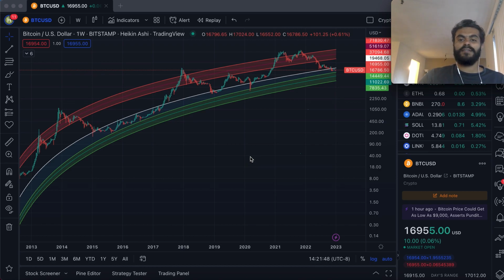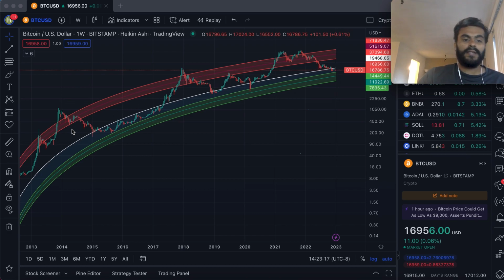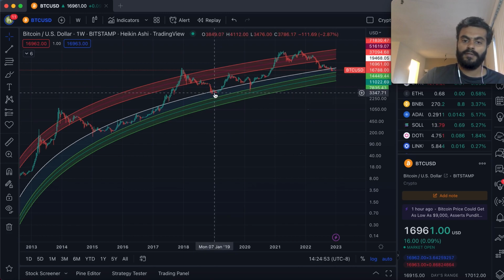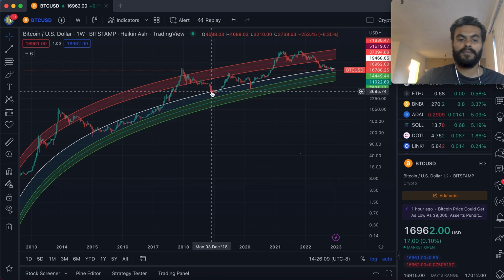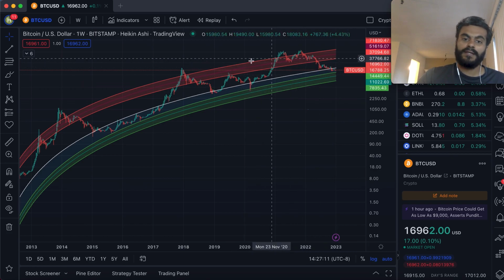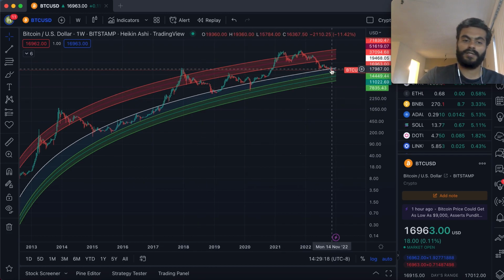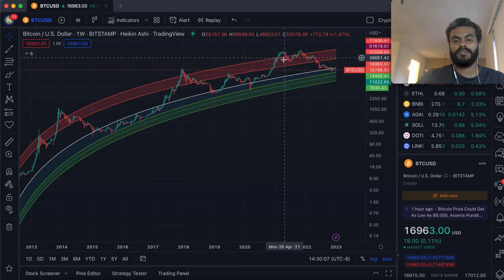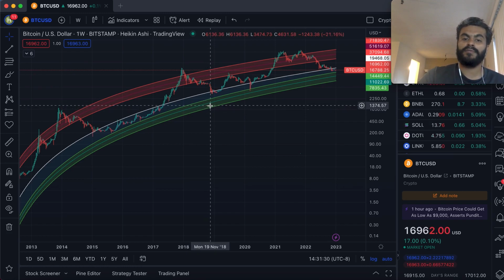Is Bitcoin Overvalued? or Undervalued? Log Regression for Bitcoin!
This video describes the overvaluation zone, the fair value zone, and the undervaluation zone for bitcoin using logarithmic regression. The data is loosely fitted to accommodate future price action as the asset matures i.e. flattens.
This channel focuses on the technical analysis for crypto assets.